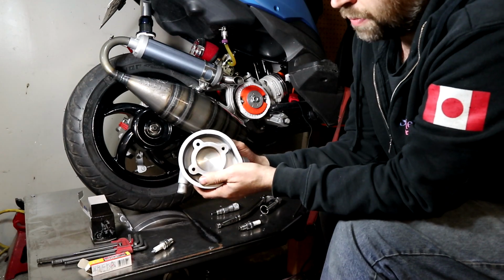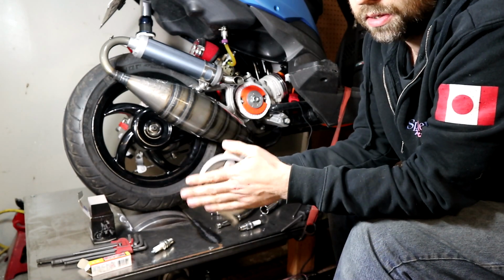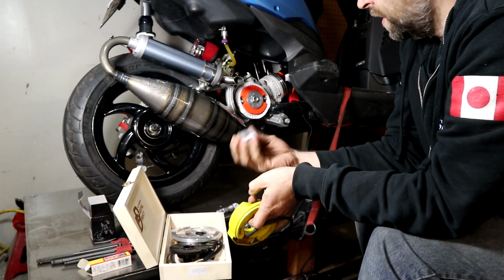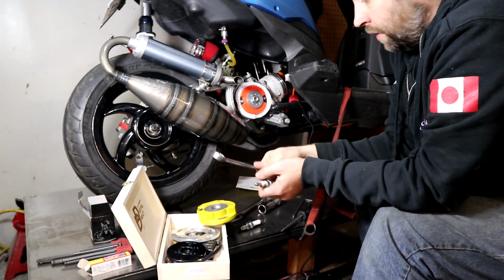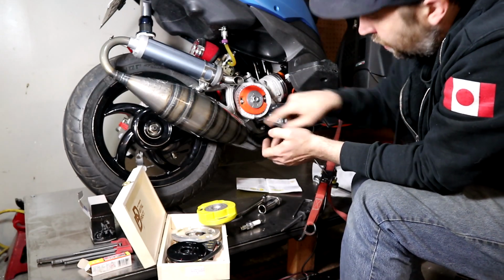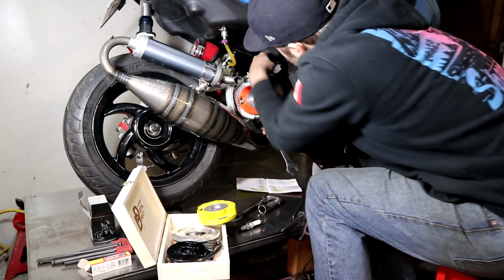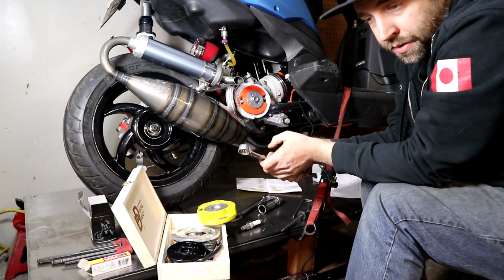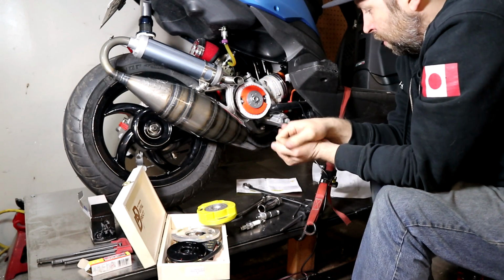Setting Up an Internal Rotor 2 Stroke Ignition - Part 1 - J's Garage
This video covers how to setup an inner rotor setup, although this would cover most any adjustable ignition like MVT, Selettra, Doppler, PVL , etc  I also briefly explain what we are trying to actually setup.

- 12v inductive timing light
- Piston Stop

On this ignition we go over how to use a piston stop to find true TDC ( although a dial would be better, but on this bike it's hard to see and also not everyone has a dial setup) and how to set the piston at .35mm BTDC (Before Top Dead Center) for the MVT DD ignition on my RC-One.

On other ignition setups like Selettra or PVL the numbers may change, but the principle would be the same.  You just need to know what their BTDC numbers are, for my MHR ignition for example it is 2.3mm but the same setup would apply.

Once you set this up you would still want to check your timing with a light to see where it is.

Some of the tools I use:

Vevor Case splitter/ Crank Puller Combo:
Multi Piece Flywheel Puller:
Piston TDC/Ignition Measuring tool:
Pressure Tester
Roller Weight Scale
Dial Indicator with Magnetic Base
Crimp Tool for Motorcycle/Automotive Plugs
Fluke Multimeter